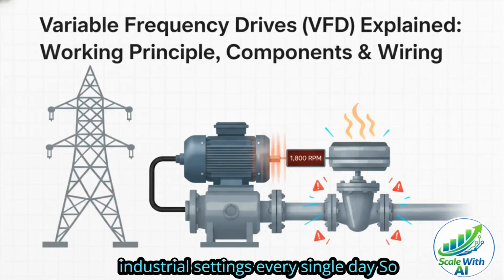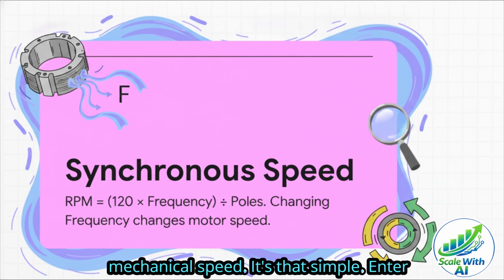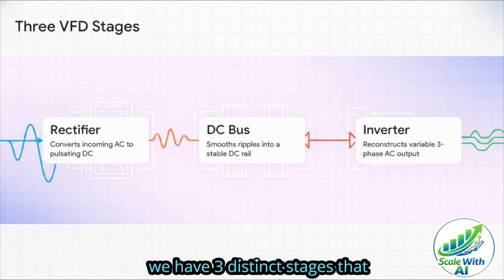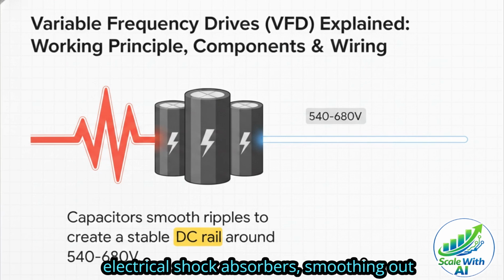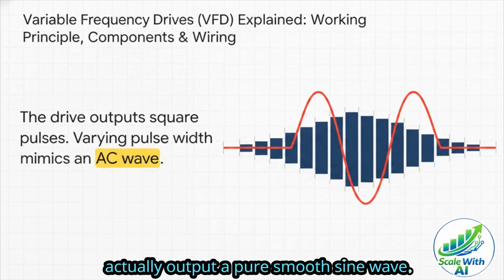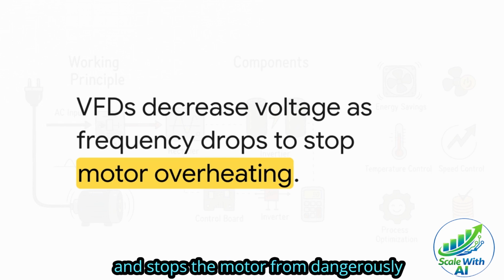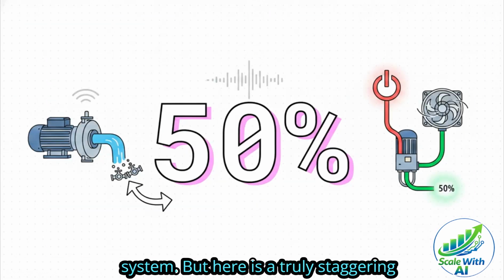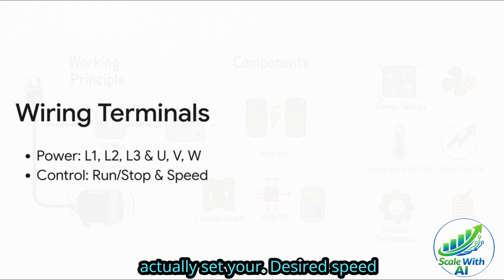How VFDs Work (Variable Frequency Drive Basics Explained)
Have you ever wondered how an industrial Variable Frequency Drive (VFD) actually works to control motor speed? In this complete explanation, we deconstruct the VFD, showing you exactly what happens inside the rectifier, the DC bus, and the inverter.

This video is perfect for engineers, electricians, maintenance technicians, and students looking to master the basics of VFD motor control. We skip the overly complex math and use clear visual schematics to explain:

⚡ The Synchronous Speed Formula and why Frequency is the key to control.
⚡ The 3 Internal Stages of a VFD (Rectifier, DC Bus, Inverter).
⚡ How IGBTs use Pulse Width Modulation (PWM) to recreate AC from DC.
⚡ Why maintaining a constant V/Hz (Volts-per-Hertz) ratio matters.
⚡ The 3 biggest benefits of VFDs: Soft starting, Energy Savings, and Process Control.
⚡ Standard VFD wiring terminals for power and control I/O.

Whether you are looking to install a VFD on a centrifugal pump to save energy (following the motor affinity laws) or you need to troubleshoot a complex automation system, this video covers everything you need to know about drive basics.

Timestamps:
00:00 - Introduction and roadmap
00:22 - Section 1: The fixed speed problem
01:17 - Section 2: The secret to speed (The formula)
02:12 - Section 3: The three VFD stages
03:05 - Stage 1: The Rectifier
03:26 - Stage 2: The DC Bus
03:50 - Stage 3: The Inverter
04:17 - Section 4: Pulsewidth modulation (PWM) explained
05:09 - Built-in safety: Constant Volt/Hertz ratio
05:28 - Section 5: Why use a VFD? (Key benefits)
06:44 - Section 6: Typical wiring and terminals
07:15 - Final thoughts on global efficiency